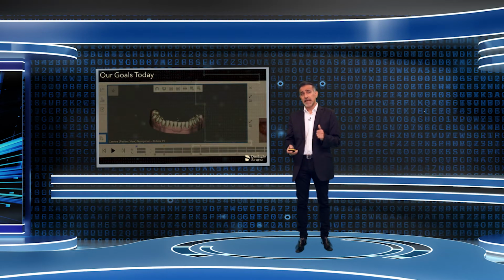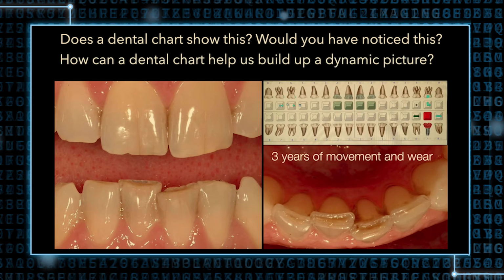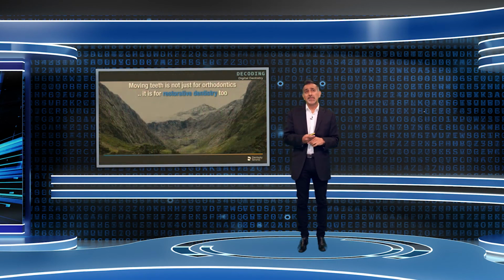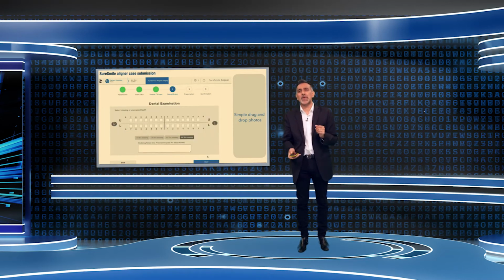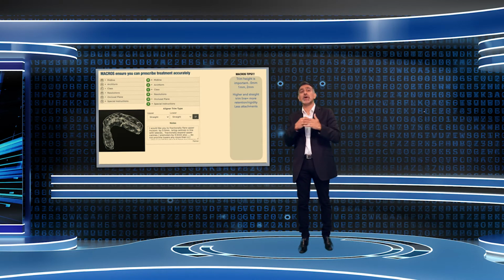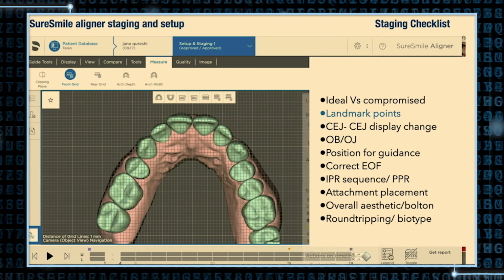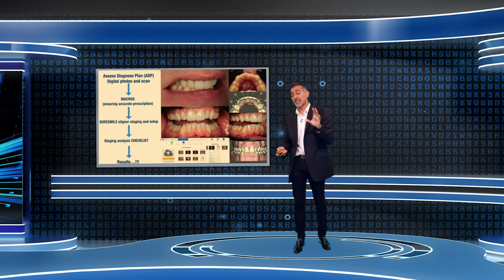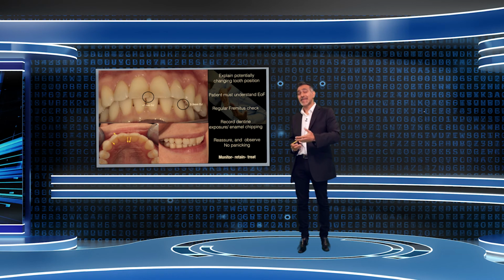Dr Qureshi's Ultimate Ortho-Restorative Workflow and Suresmile Aligners - Decoding Digital Dentistry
In this session we are joined by ortho-restorative aligner expert, Dr Tif Qureshi who delves into how he digitally treatment plans with SureSmile Aligners to pre-plan a patients’ final results to achieve the perfect finish. He runs us through his digital workflow from start to finish, identifying what you need to know at the beginning of treatment to proactively circumvent issues that tend to appear at the finish.

Modern orthodontic treatment involves much more than well-aligned teeth. To achieve a safe, functional and lasting smile with fantastic hard and soft tissue aesthetics, these must be built into the treatment plan from the very beginning with a restoratively focused orthodontic approach.

This live presentation was originally broadcast as part of Dentsply Sirona's Let's Talk LIVE Decoding Digital Dentistry event in October 2021.